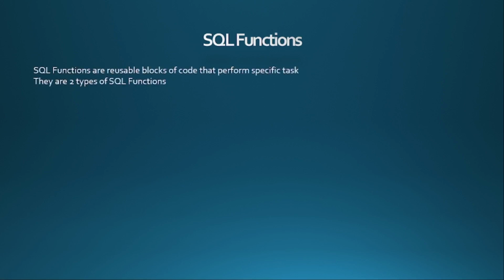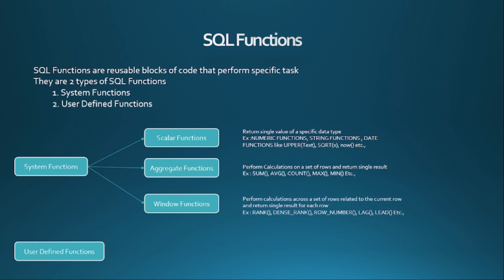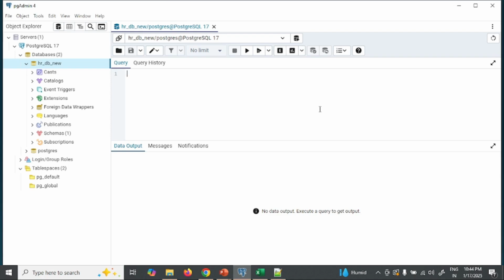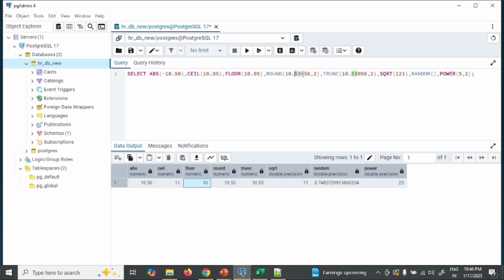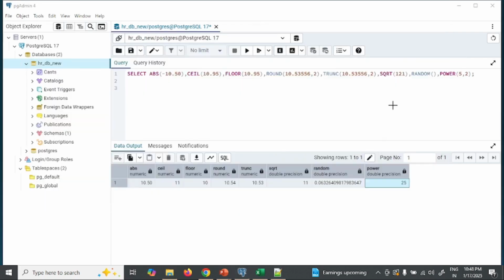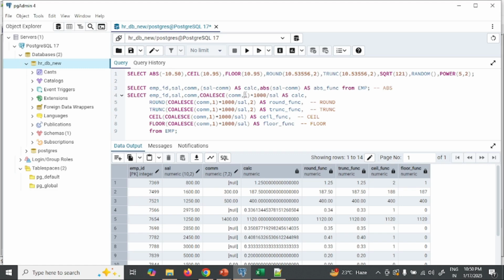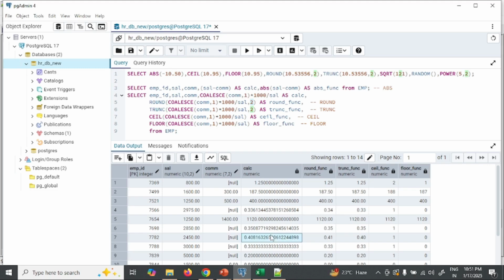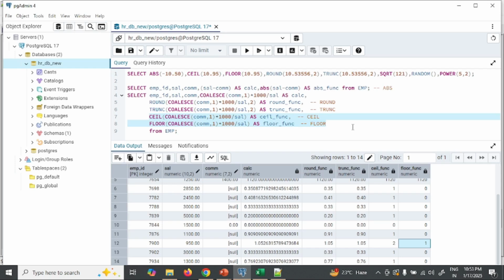SQL Numeric Functions | With Practical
Types of SQL Functions | With practical on Numeric Functions
1. ABS
2. CEIL
3. FLOOR
4. ROUND
5. TRUNC
6. SQRT
7. RANDOM
8. POWER